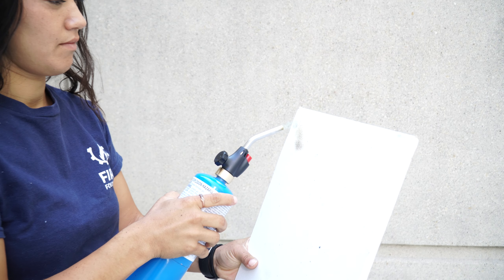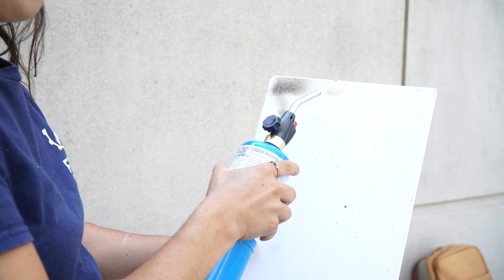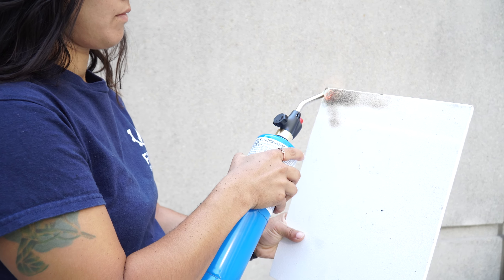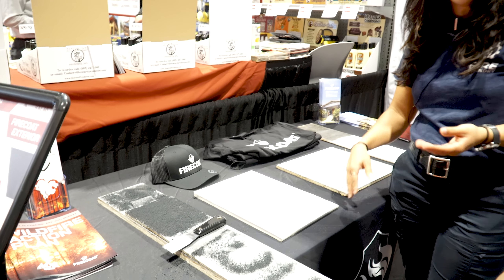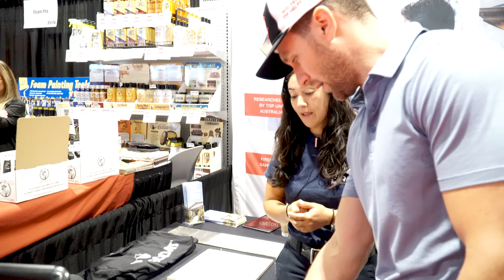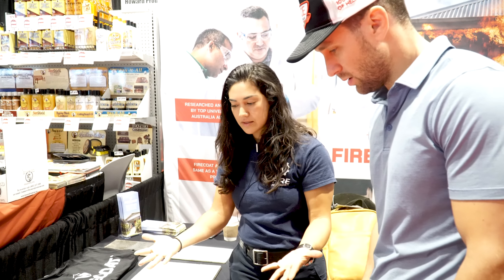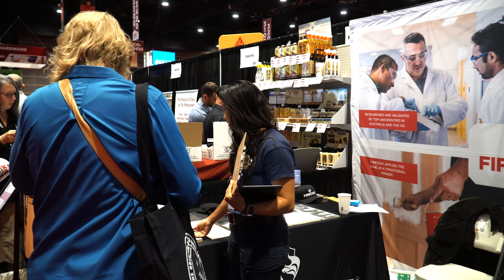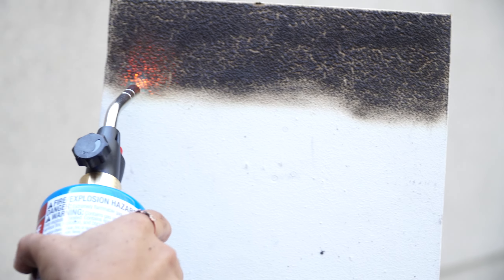Fire Coat Ace Hardware 2024 Convention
Fire Coat Ace Hardware 2024 Convention  at the Mccormick Center Chicago IL